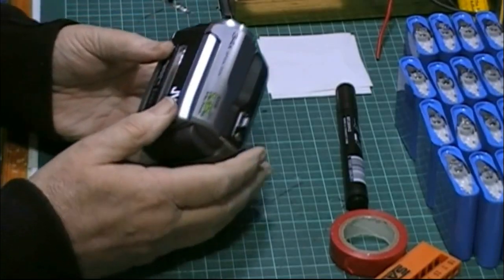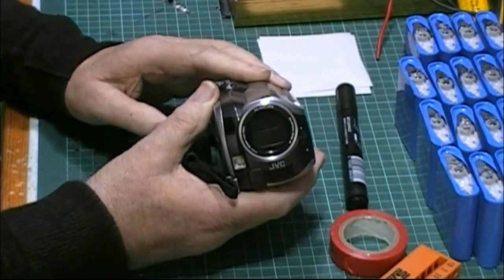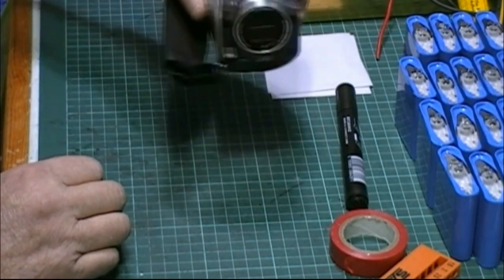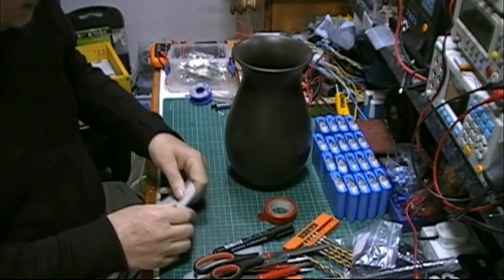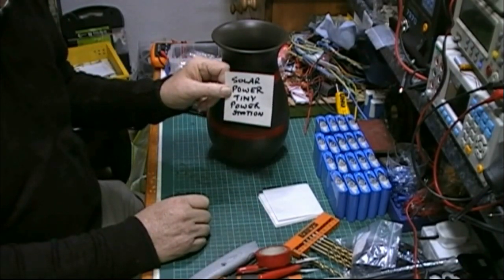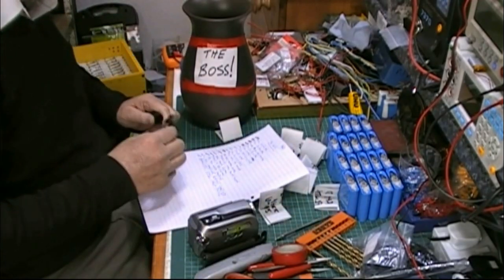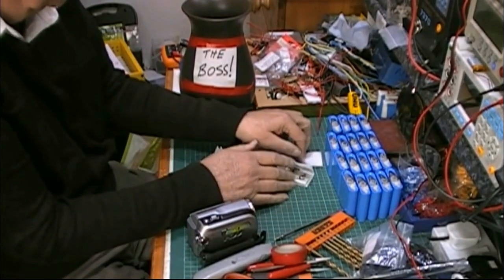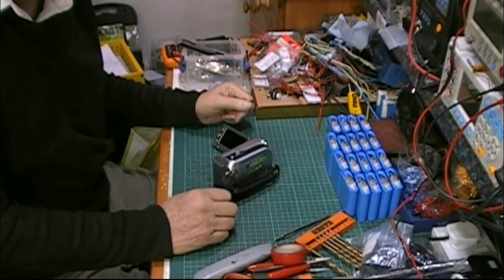Alien The Boss Mermaids Camera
Look Out. The Aliens Boss is coming.